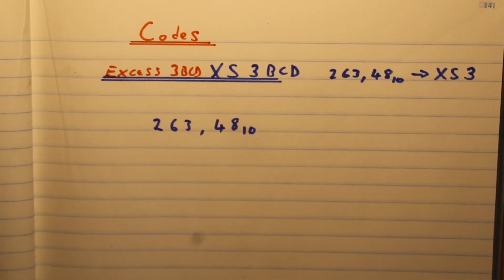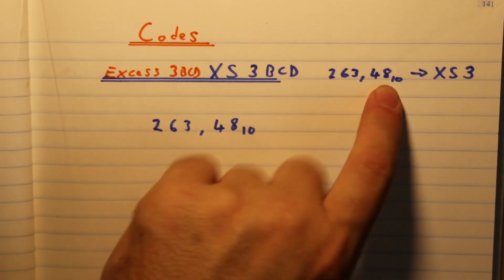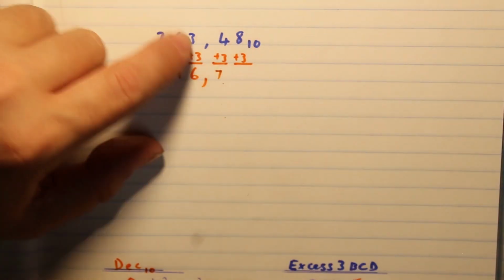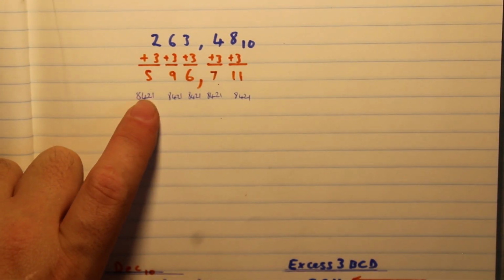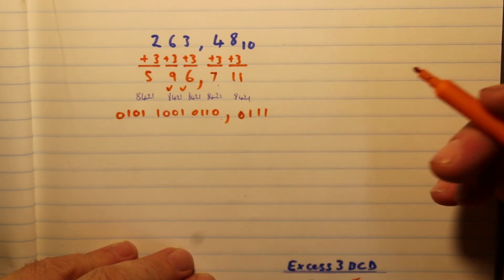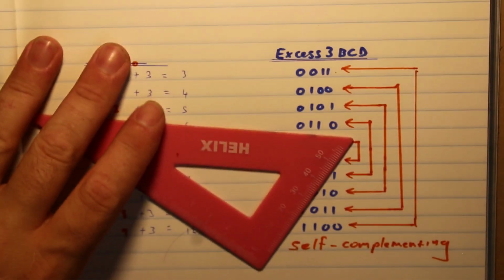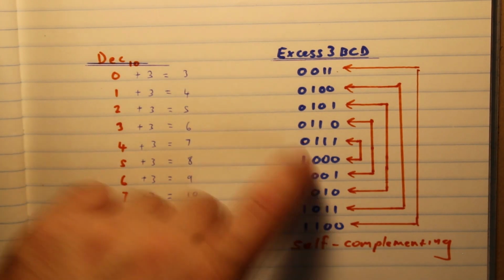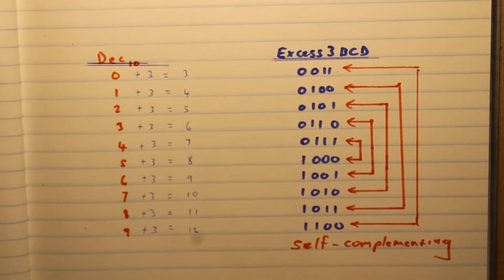Codes Excess 3BCD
Converting Decimal to Excess 3BCD/XS-3BCD and looking at the self complementing characteristic of the code